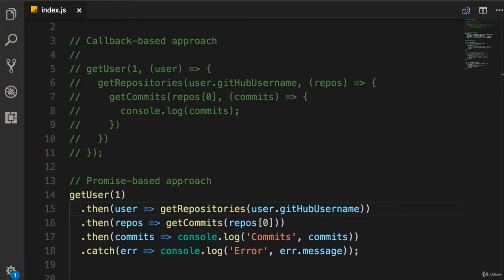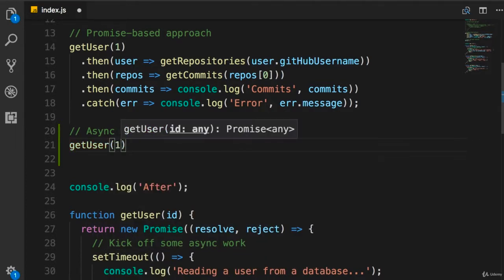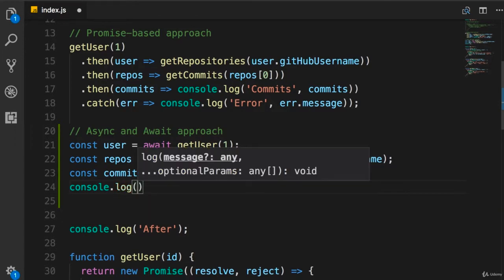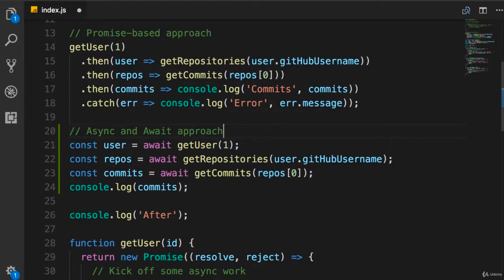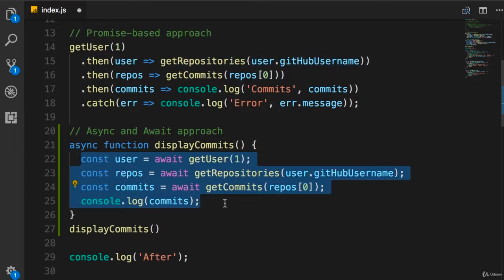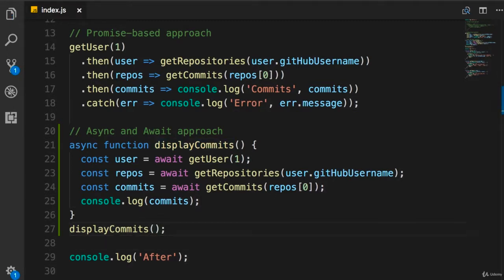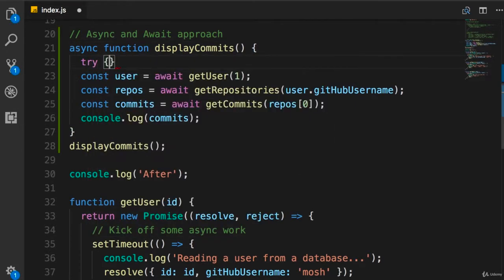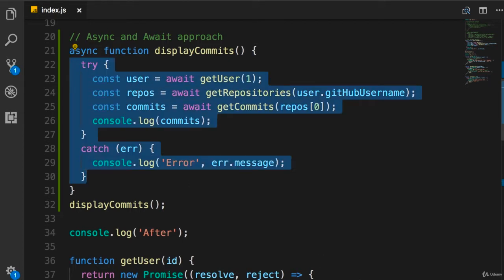11 Async and Await